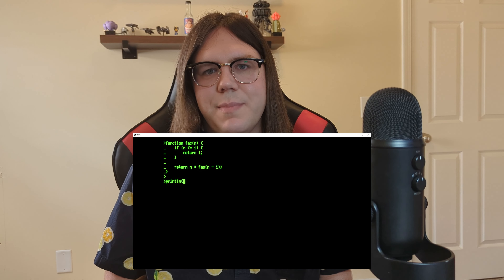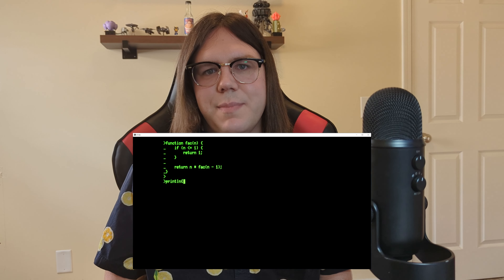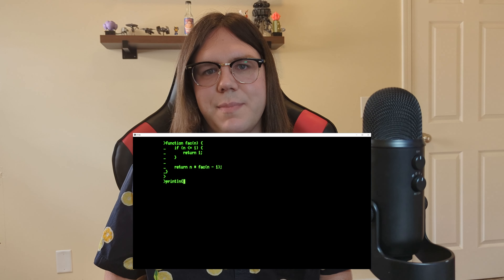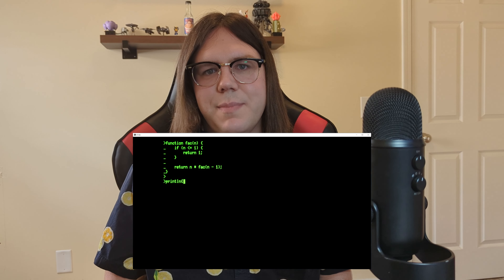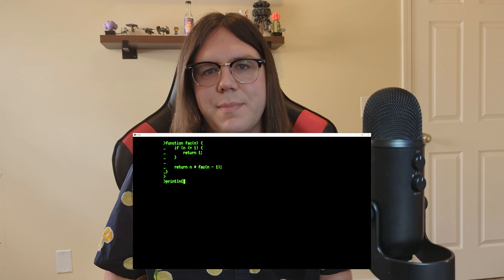Dev Nook 0 | VT10K Introduction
The inaugural Dev Nook introduces my next project; a fantasy console called, "VT10K," inspired by 70's-era video terminals.